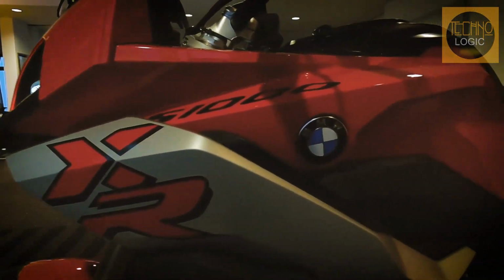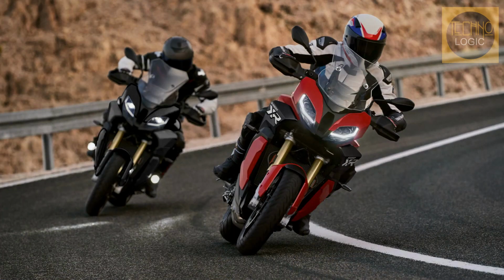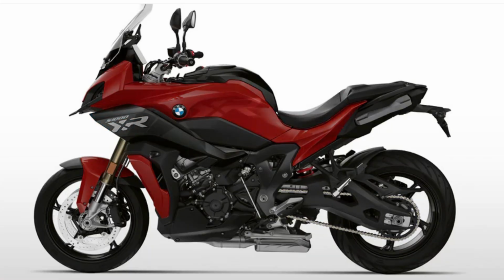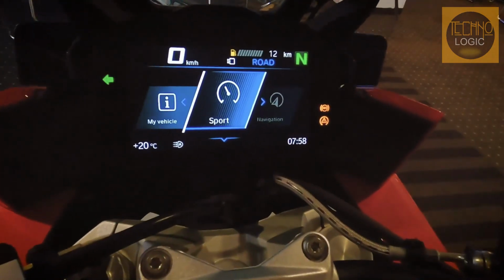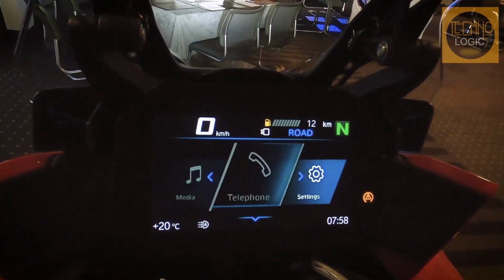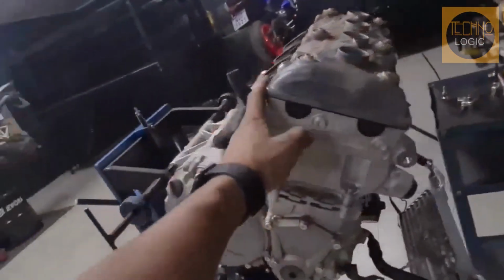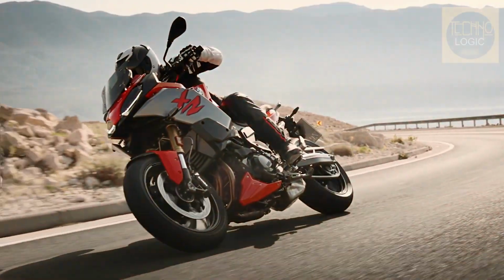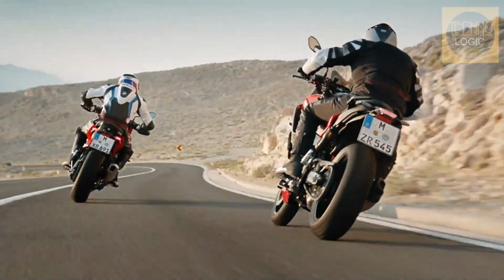2022 BMW S 1000 XR | A COMFORT TOURING BIKE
With the S 1000 XR, you have a motorcycle that also makes no compromises. It combines athleticism and long-distance performance in perfect form.

Its sporty aggressiveness comes from the RR. Its outstanding ergonomics with the upright, relaxed seat position, however, allows you to fight for every curve and straightaway all day.

A racetrack that only finishes when you want. How it should be. That is how we view the XR. What about you?